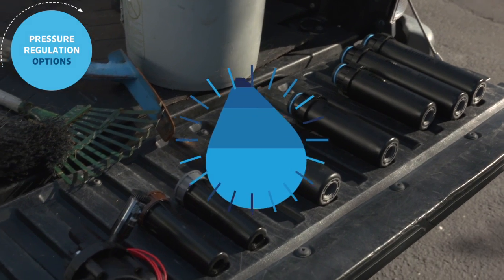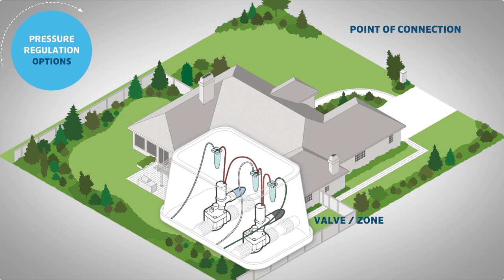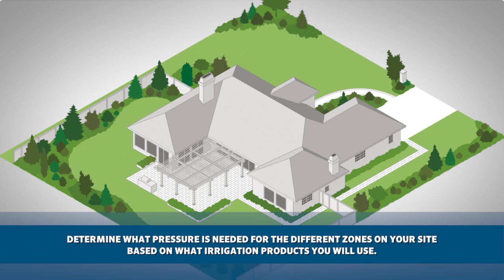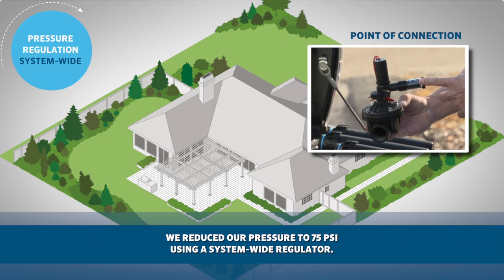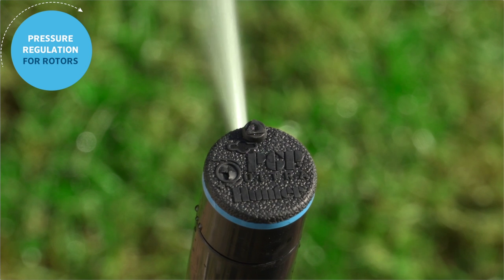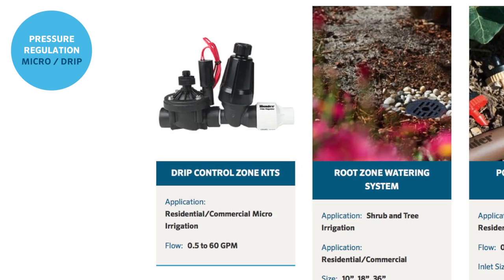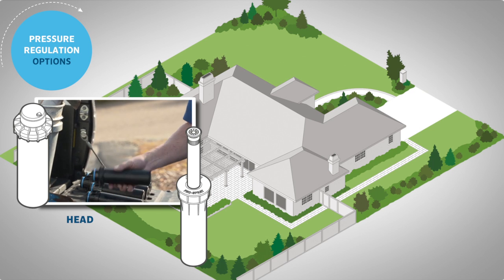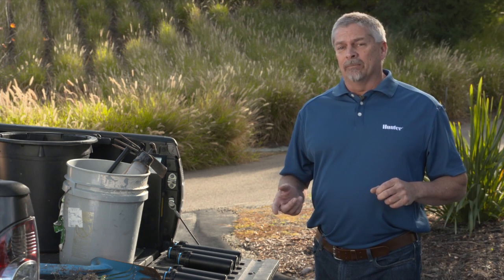Irrigation Pressure Regulation Product Line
This Product Guide video is about installing Pressure Regulated Products to reduce the amount of water used on your site. Depending on your particular site, you may choose to regulate pressure at the point of connection using a system-wide regulator, or you may regulate at the valve level using an Accu-Sync, and finally you may choose to regulate at the head level using pressure regulated bodies.
Using any combination of these regulators on your site will save a lot of water - our most precious resource.